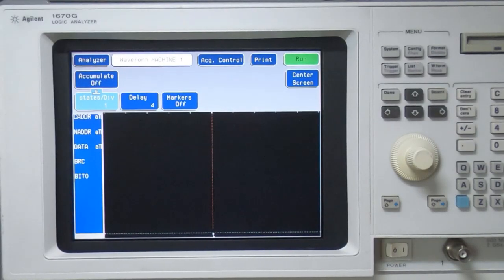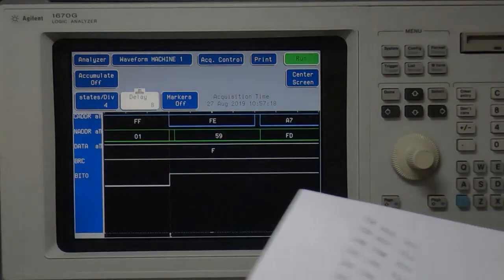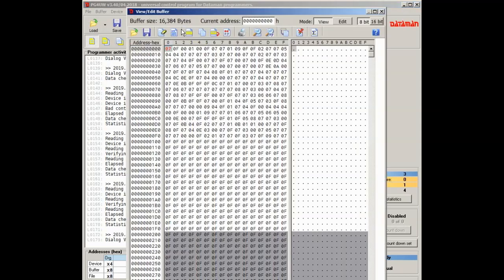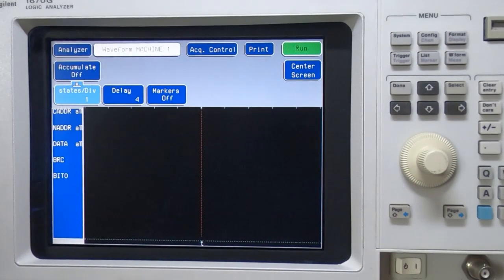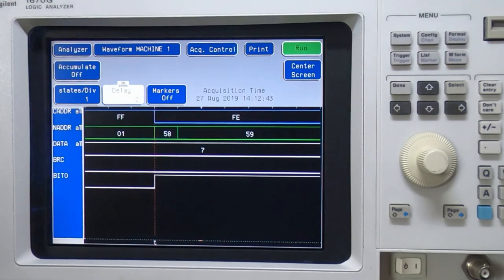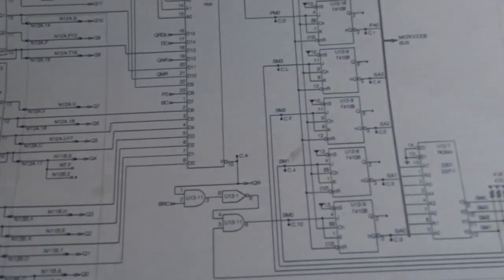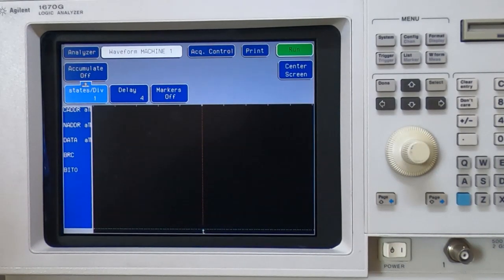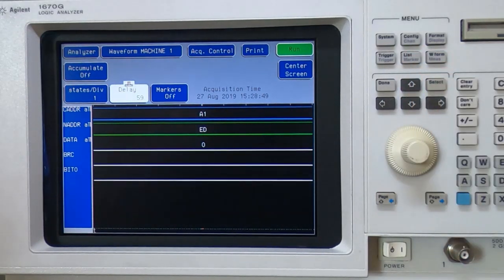HP9830A Repair Part7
First repairs on the microcode controller board.